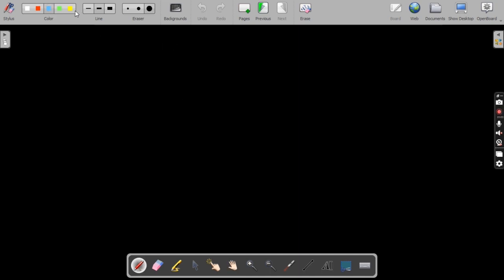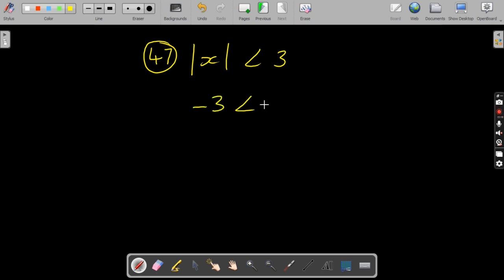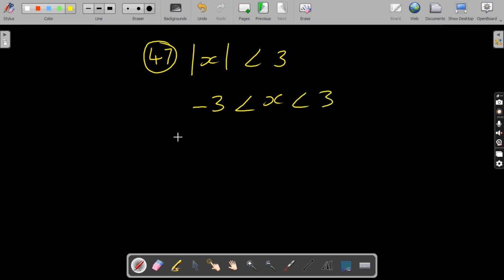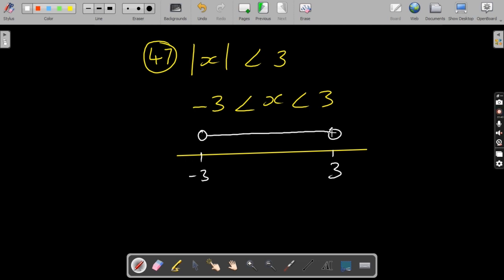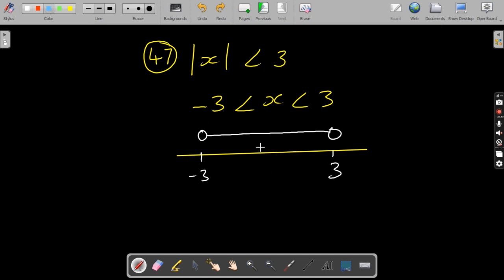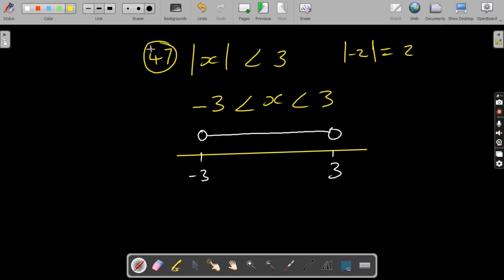A Exercises 47 | Calculus: Early Transcendentals 8th Edition | Khetz Tutorials